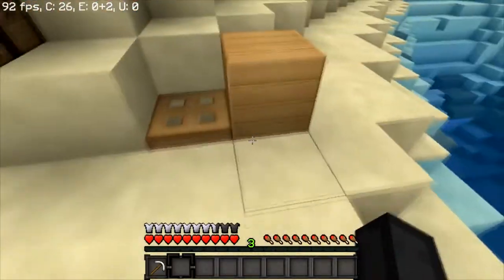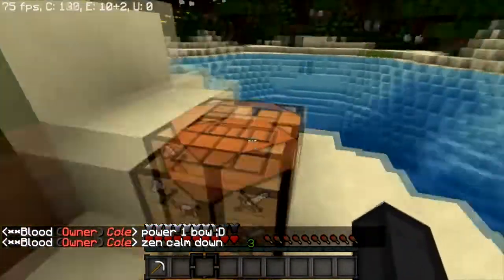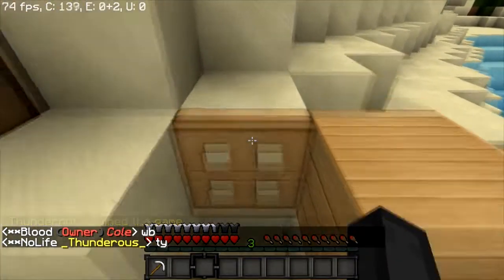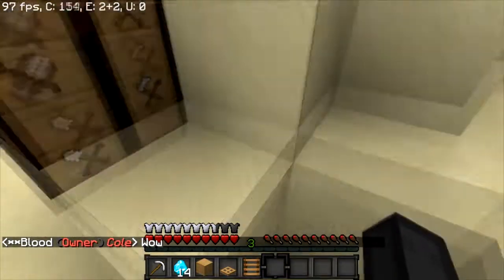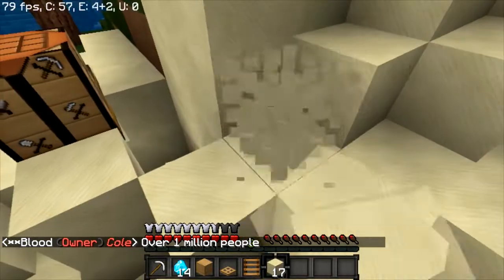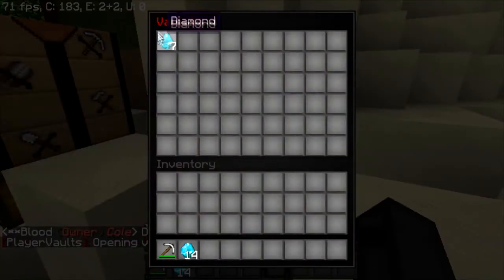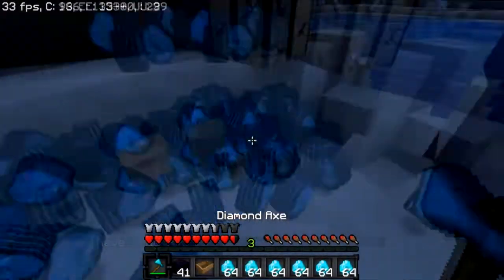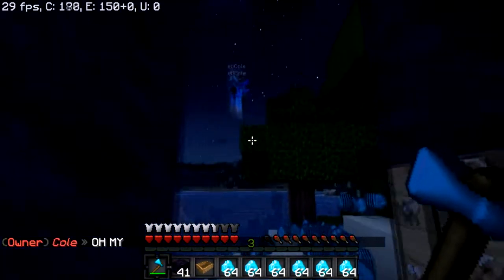DUPE GLITCH FOR UNLIMITED FACTIONS RANKS + KEYS [Still Working]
⁂ 20 Likes!
⁂ Server IP: Gravitymc.mcnetwork.me
⁂ Thumbnail: Me
⁂ Faction: N/A
⁂ Rank: N/A